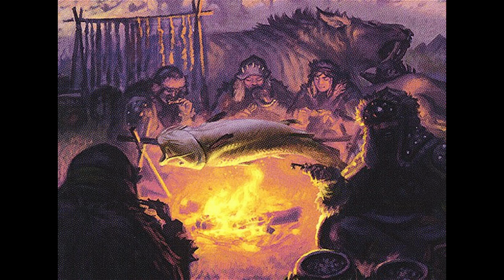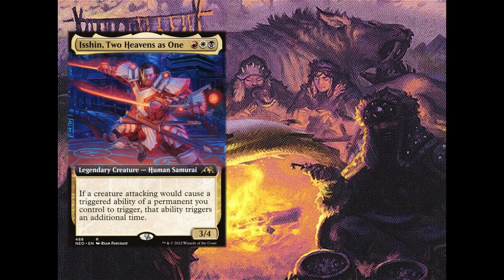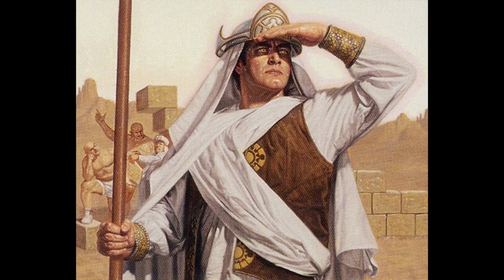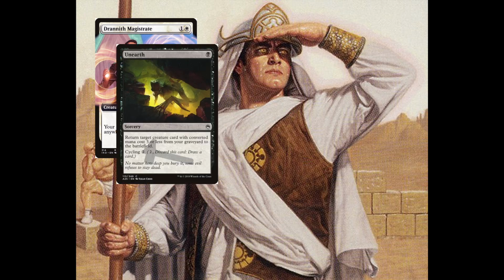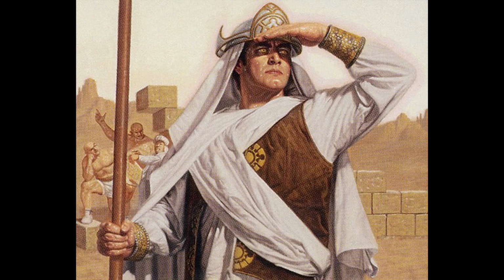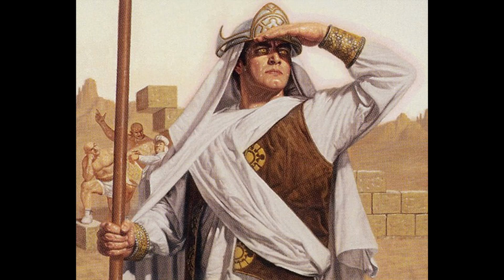Mulligans are Hard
Here we will look at the ever unfolding complexity that are mulligans in commander and dive into them!